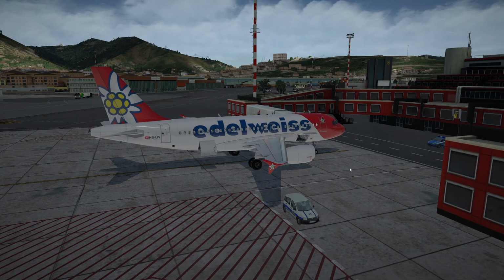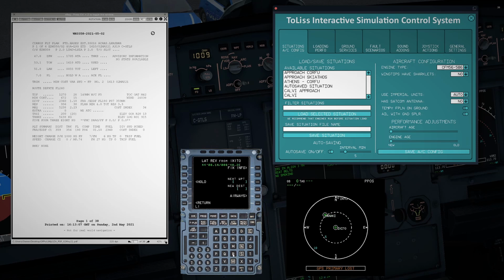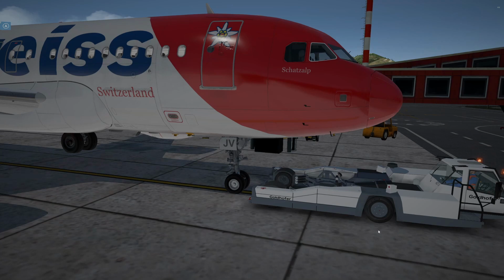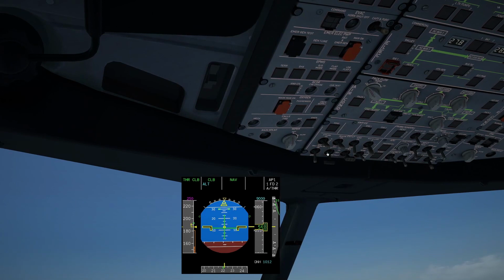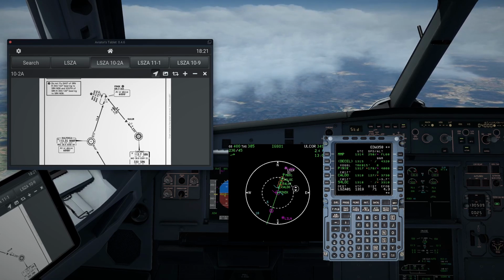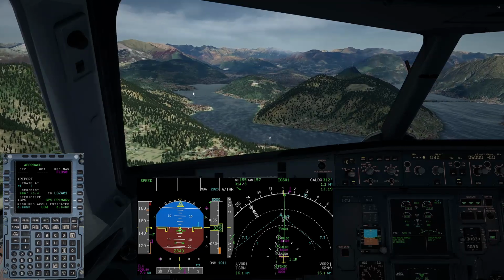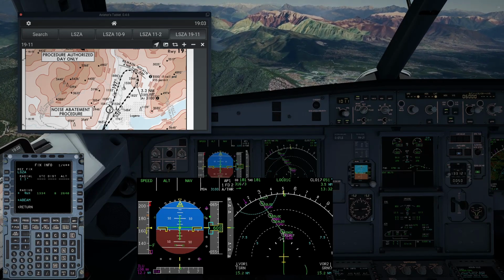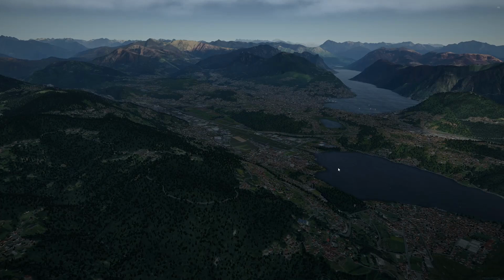X-Plane 11 | Toliss A319 | LSZA - Lugano | Visual Rwy 01 & LOC 01 with Circling Rwy 19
A flight to Lugano, in Switzerland. The first approach will be a visual over the lake paralleling the IGS Rwy 01. After a last minute go around we will come back and perform the LOC approach to 01 breaking off for the circling with prescribed tracks for rwy 19.

As always, even though I follow as closely as possible real procedures, I am not a professional pilot so feel free to provide any feedback.

MCDU setup: 09:52
Approach briefing: 44:25
Approach: 01:03:20